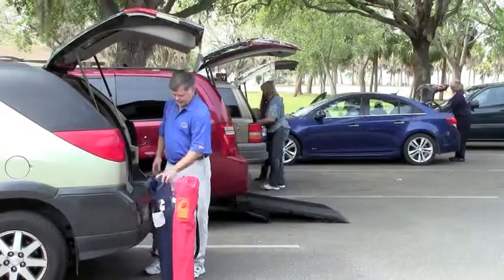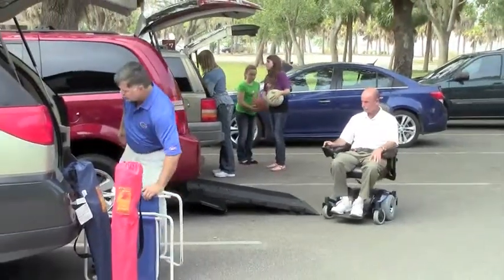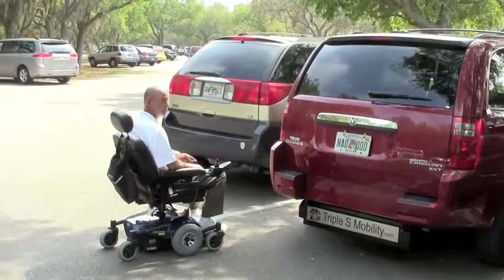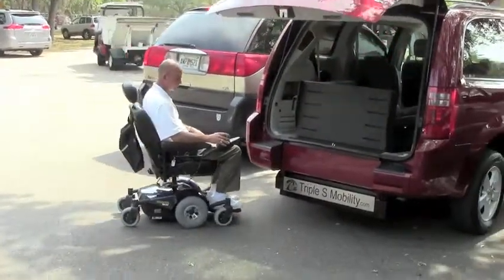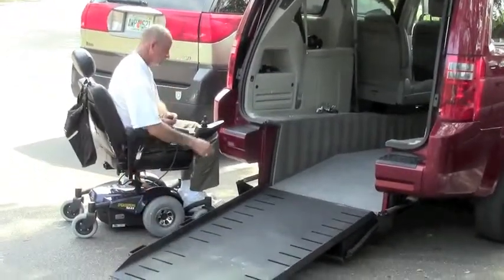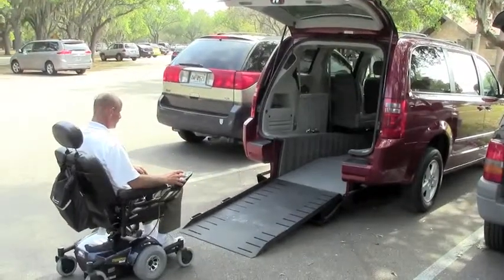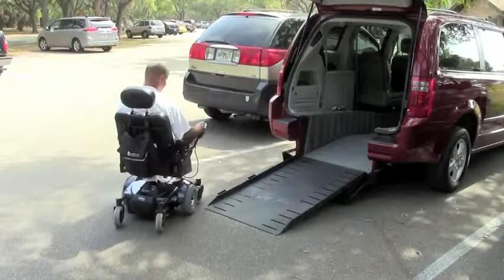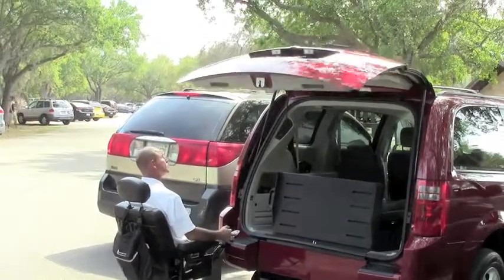Parking is a breeze in your wheelchair accessible van from Triple S Mobility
With many people out there needing an accessible space, the persons using mobility devices  to enhance their independence have difficulty finding an adequate parking space for  their vehicles.  No longer will you be blocked in by an inconsiderate driver with  the wheelchair van conversion from Triple S.  No special space needed, straight in and out design is ultra low  maintenance  and comes with a nationwide warranty.